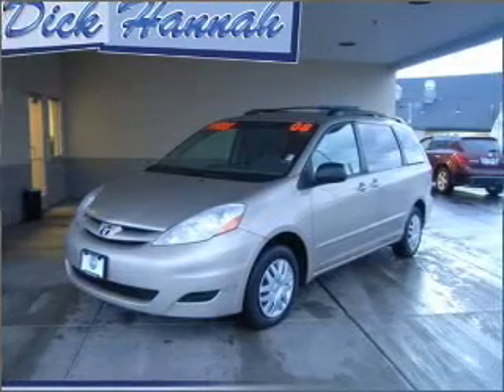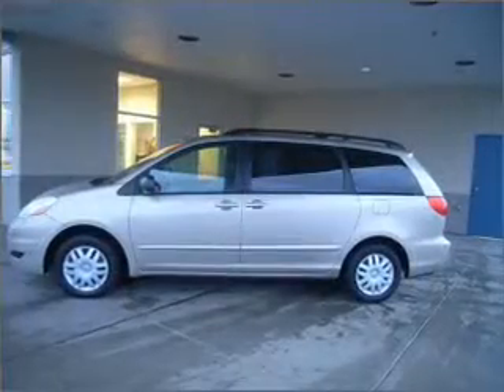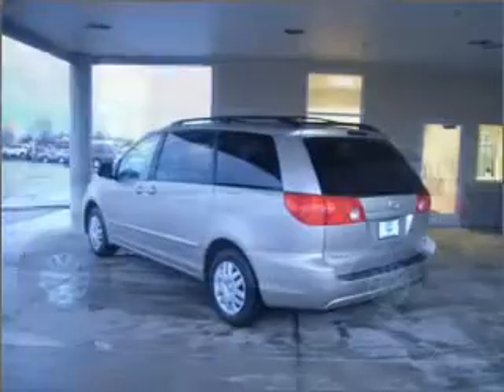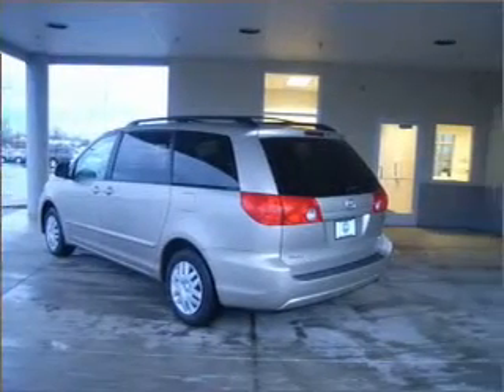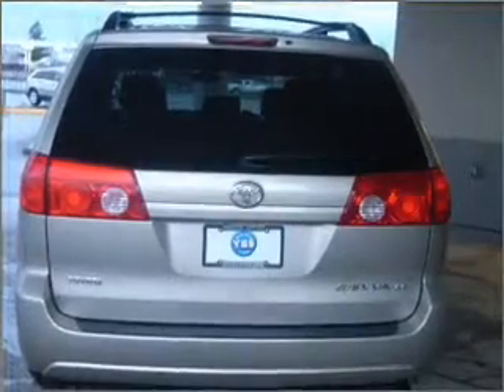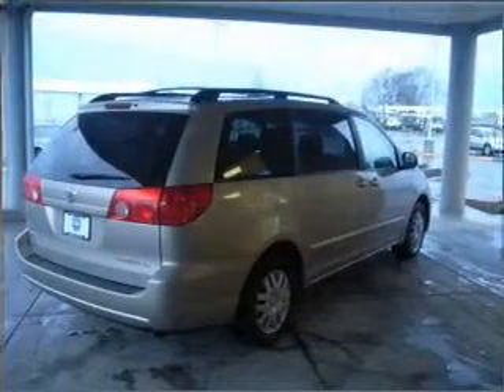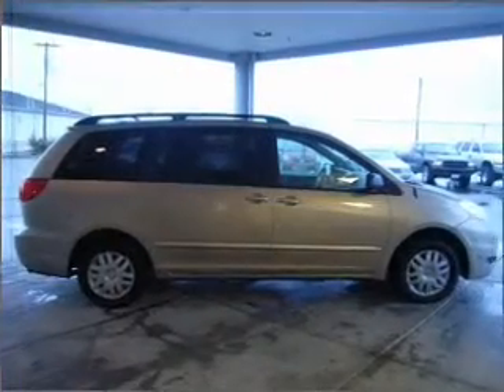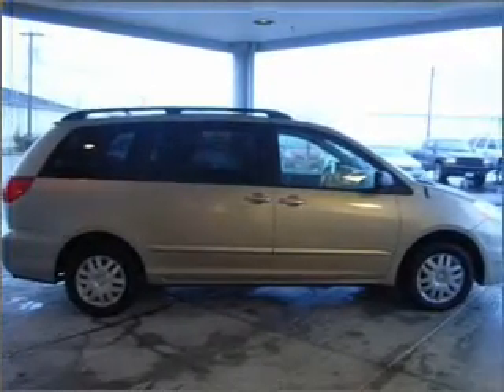2008 Toyota Sienna - Albany OR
Year: 2008
Make: Toyota
Model: Sienna
Engine: 3.5 liter 6 cylinder 24 valve
Transmission: 5-Speed Automatic
Exterior: Gold
Miles: 43363

Dick Says Yes-Albany (Dick Hanna